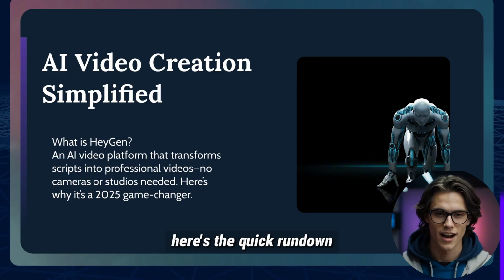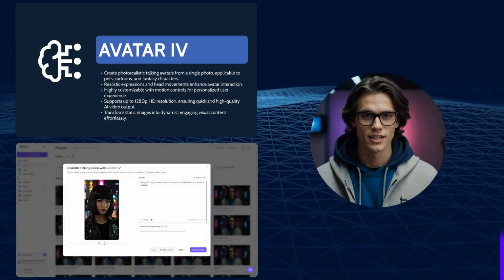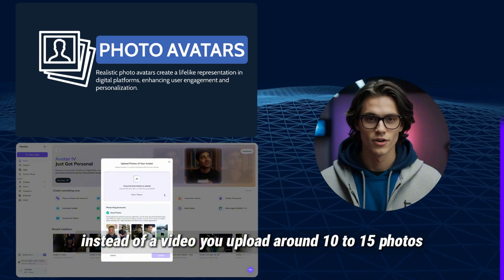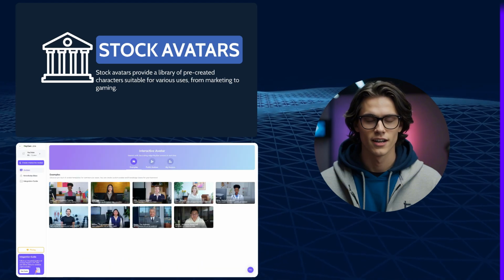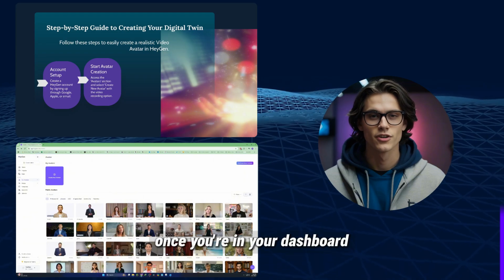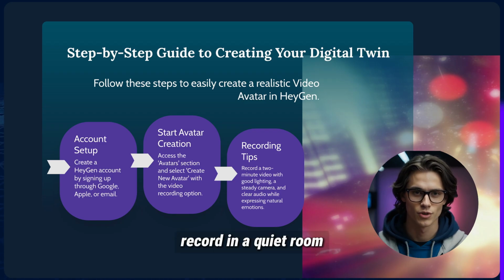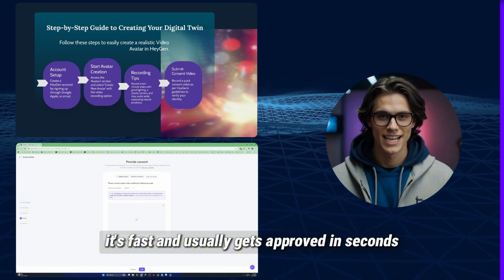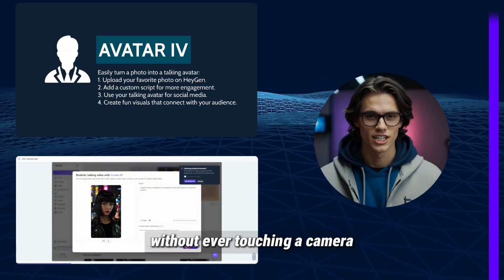AI Avatars in Heygen – From Realistic to Creative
In this video, we’ll explore the different types of avatars you can create — from realistic digital twins to stylized characters perfect for content creation, marketing, podcasts, and more.

👉 Whether you need a professional presenter, a friendly influencer, or a unique creative character, Heygen gives you endless options to bring your ideas to life.

✅ What you’ll learn:

The main avatar categories inside Heygen

How avatars can be used for content, UGC, and podcasts

Tips for choosing the best digital twin for your project

Ready to meet your AI self? Let’s dive in.

00:00 – 👋 Intro
00:11 – 📚 What You’ll Learn in This Video
00:26 – 🤖 What is HeyGen?
01:16 – 🧑‍💻 HeyGen Avatar Types Overview
04:05 – 🧍 Video Avatar (Digital Twin)
07:00 – ⚡ Faster Avatars
07:14 – 🎥 Avatar IV
07:43 – 🖼️ Photo Avatars
08:10 – 🎨 Generative Avatars
08:37 – 🧑 Stock Avatars
09:11 – 💡 Essential Tips for Achieving the Best Avatar Results
10:14 – 🎯 Next Steps + Join Our Free Skool Community

🚀 Join our Skool Community and sign up for free content creation course (free for first 100 creators)